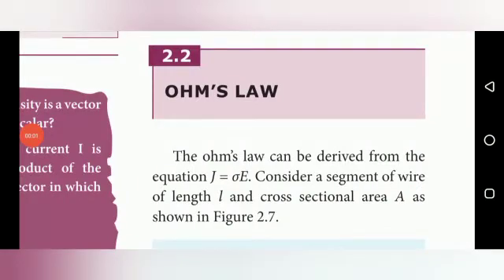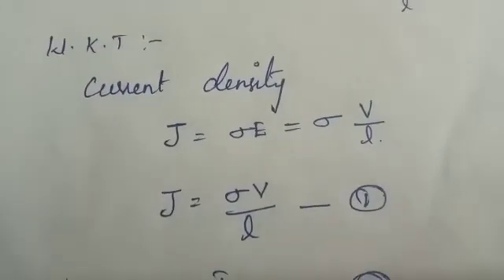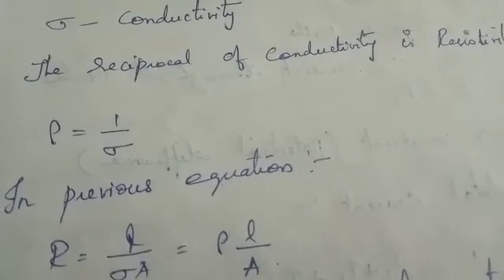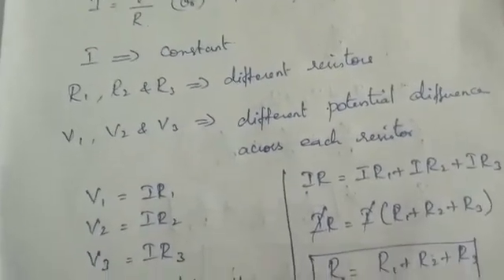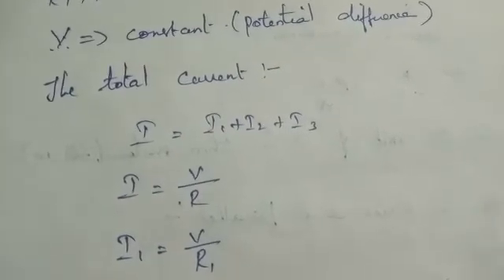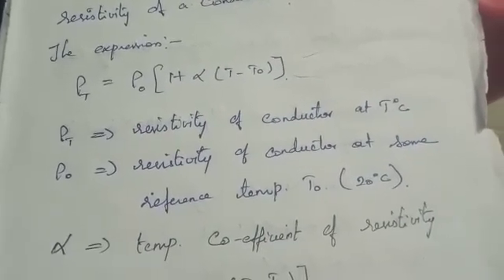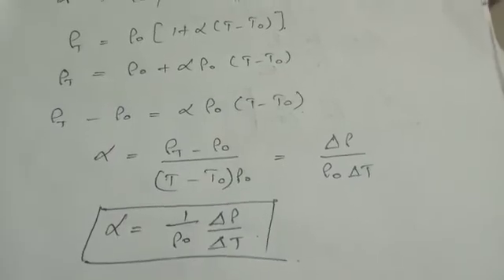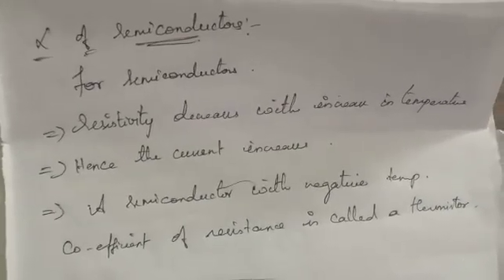XII Physics unit-2 ohms law and Resistors in series and parallel.